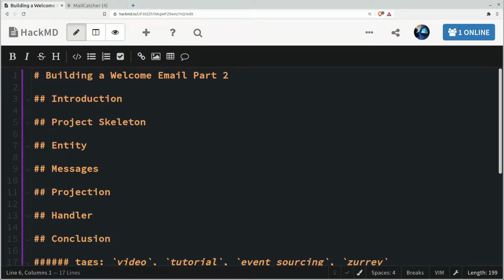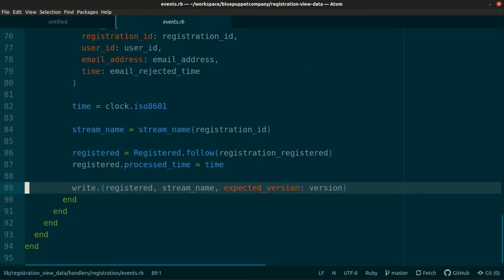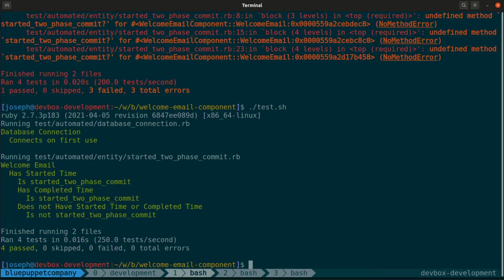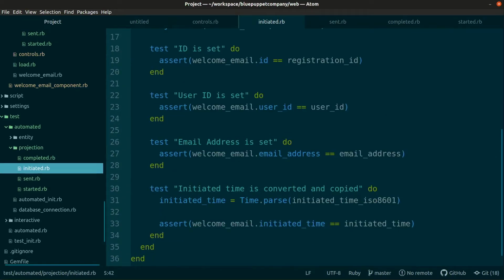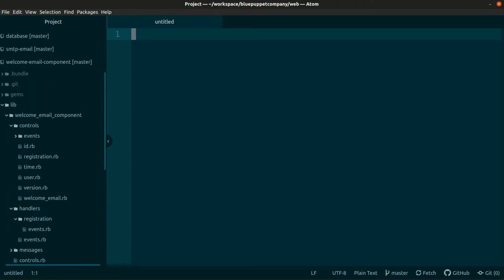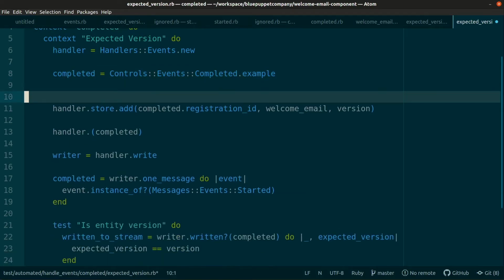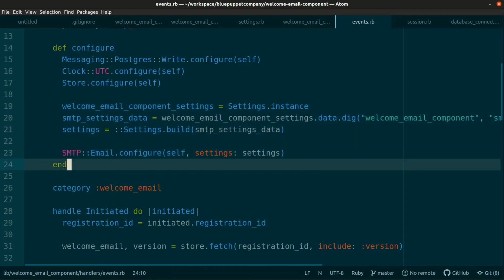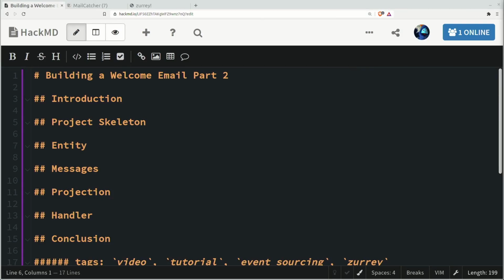Building a Welcome Email Part 2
In this two-part tutorial sequence, I build upon the earlier event sourcing tutorial and develop welcome emails as a part of the application. Continuing in Part 2, I build a component that will subscribe to the registration component and send welcome emails to users that have registered with the application, even to ones that signed up before the development of this feature.

Timestamps

00:00:00 Introduction
00:02:37 Project Skeleton
00:05:38 Database Role
00:08:44 Project Skeleton, Continued
00:13:31 Digression on Third Party Idempotence
00:21:20 Entity
00:33:23 Messages
00:40:42 Projection
00:47:57 ​Handler, Registered to Initiated
00:59:57 ​Handler, Initiated to Started; Completed
01:14:02 ​Handler, Completed to Sent
01:20:58 Settings
01:25:11 SMTP::Email
01:33:18 Consumer
01:35:45 Demonstration
01:44:29 Conclusion